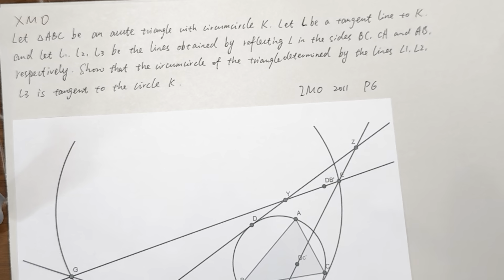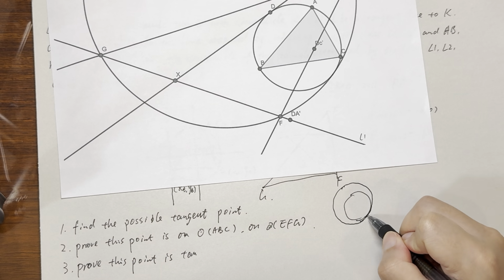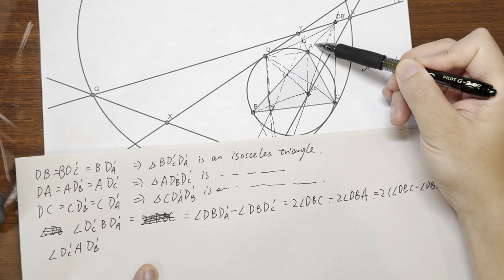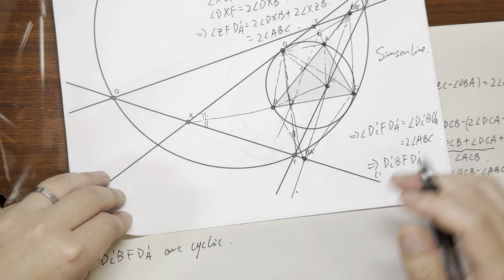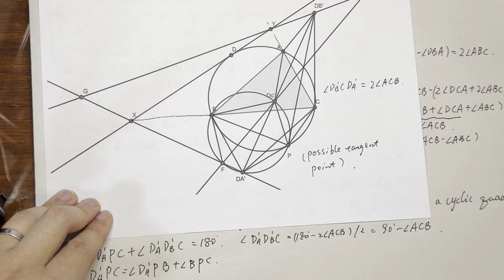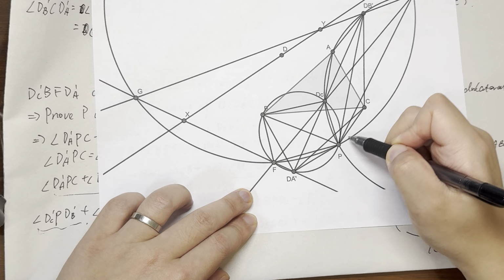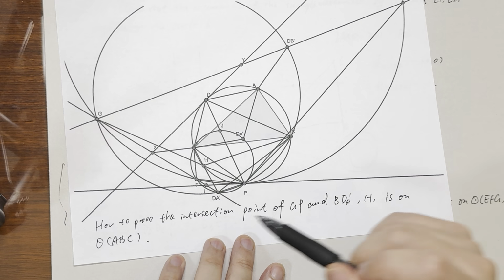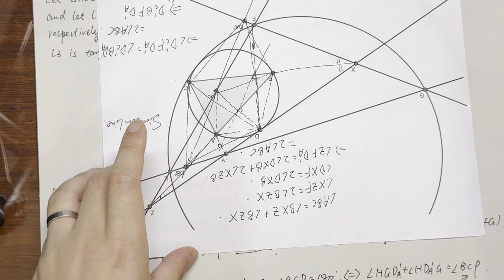2011 IMO P6